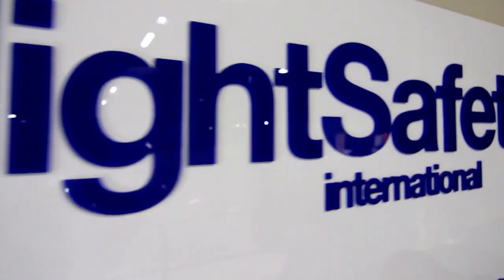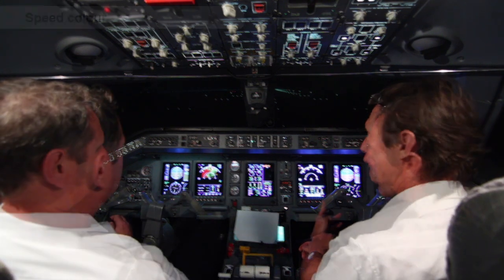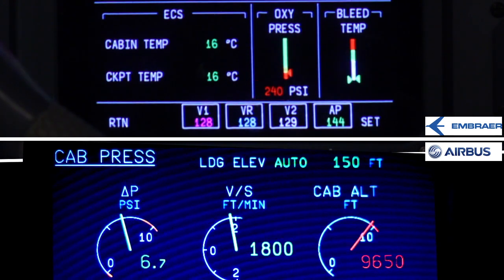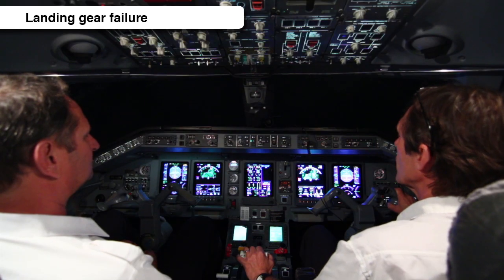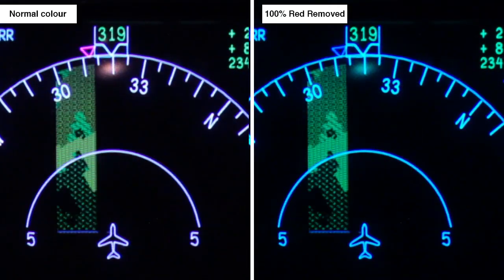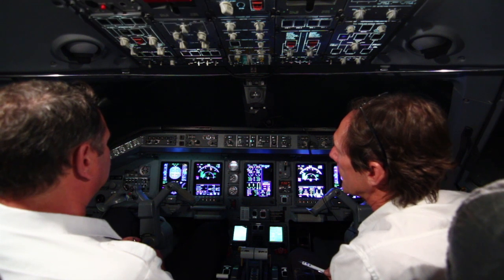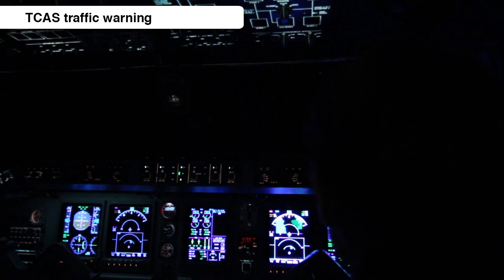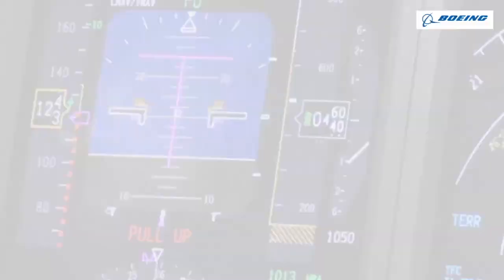Colourblind pilots | Snippet Video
Would you like to create a similar video for your business?

About Snippet Video
Snippet video is a specialised video marketing and  production company helps customers reach and activate their target audiences through short, punchy and insightful videos.